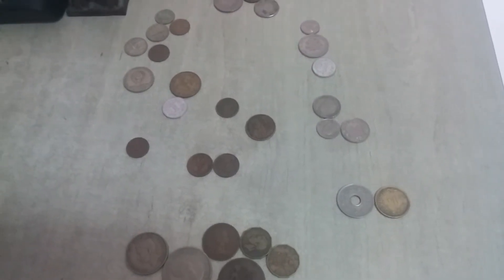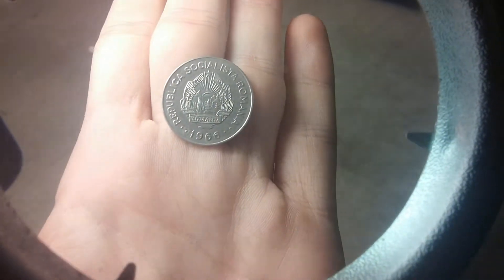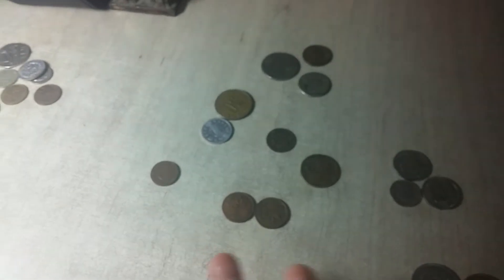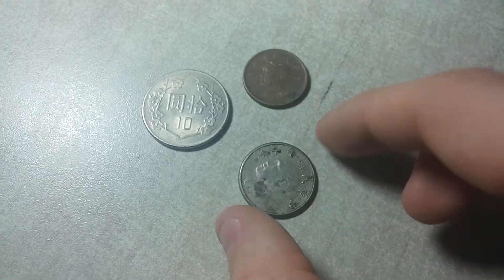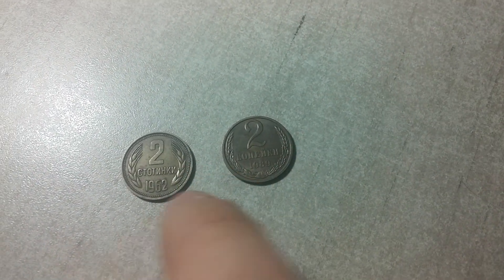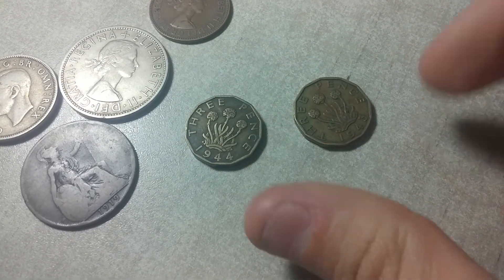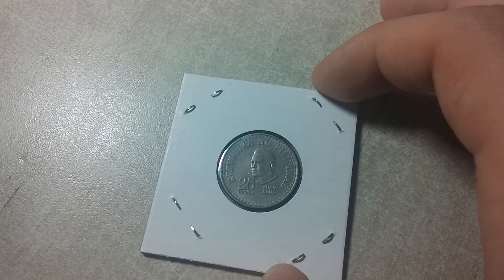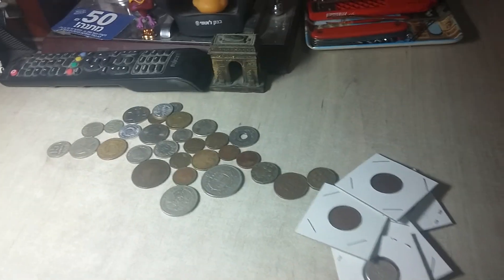Amazing coin store and flea market haul! Part-2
I was feeling a little under the weather while making this video so I'm sorry if im rambling or breathing to heavy during the video.